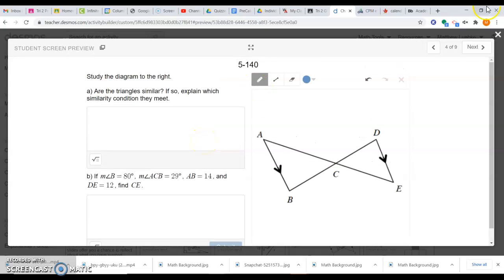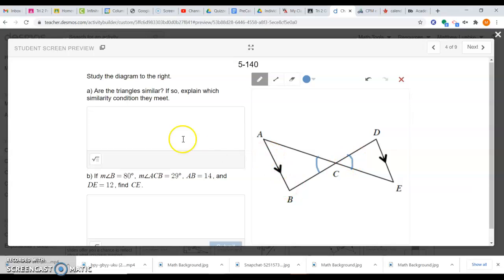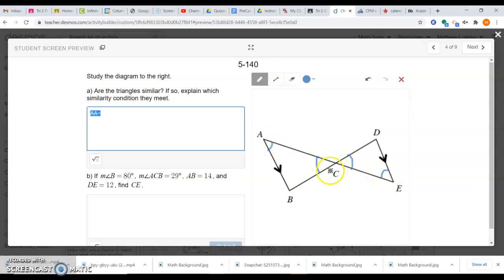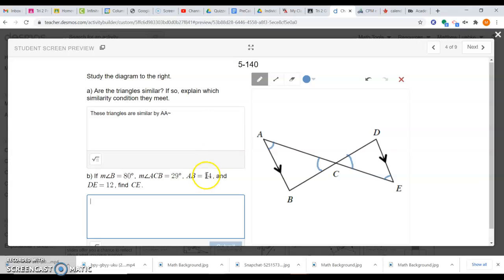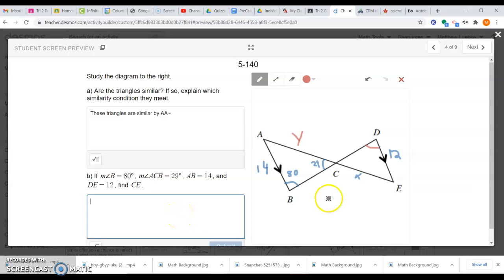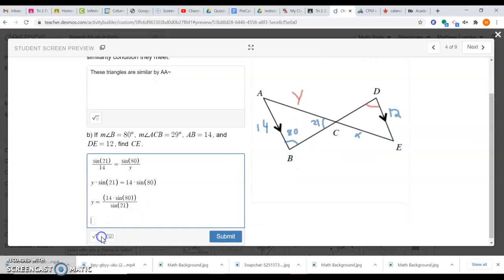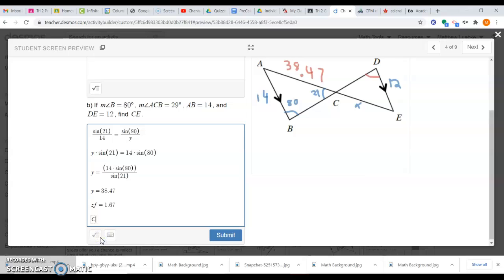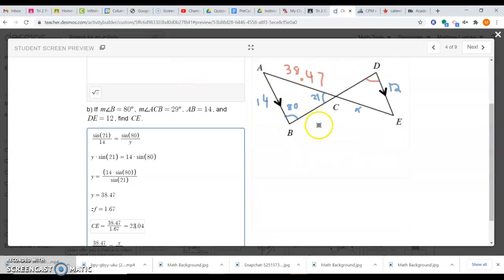Chapter 5 Closure Lesson Problem 5-140